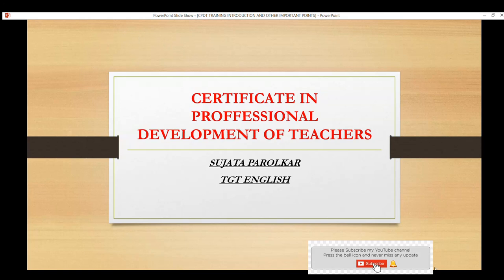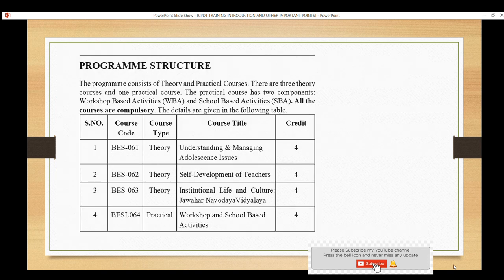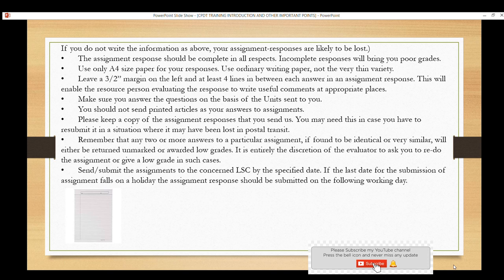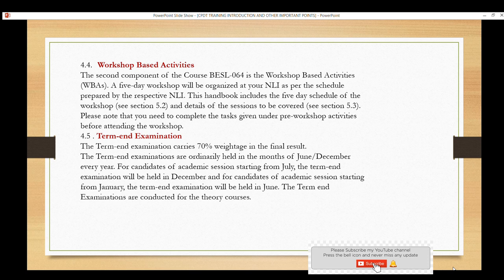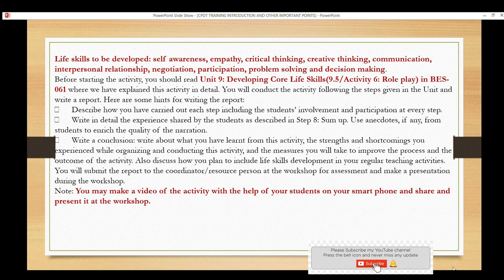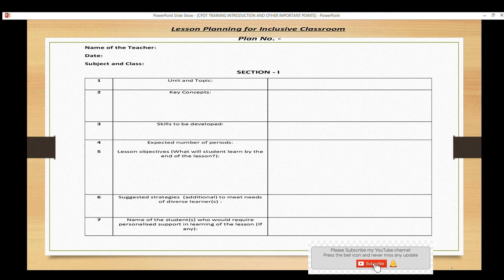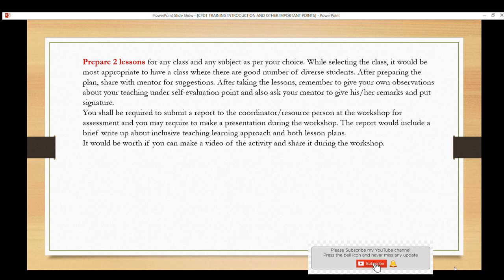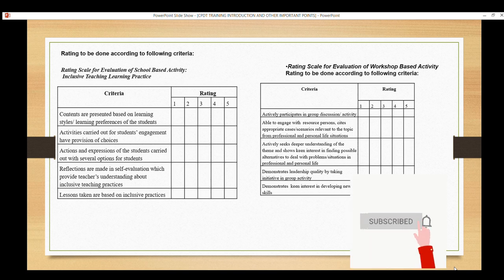CPDT training जाने से पहले क्या करना है, कैसे करना है. watch full video. Great help for all teachers